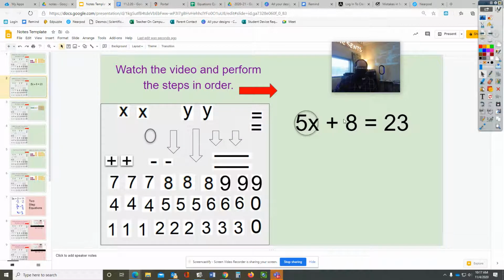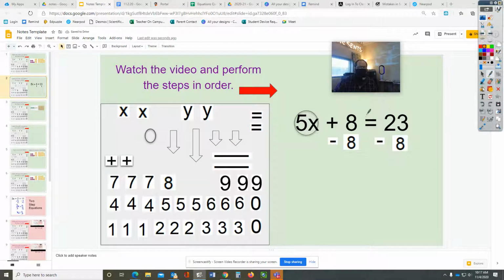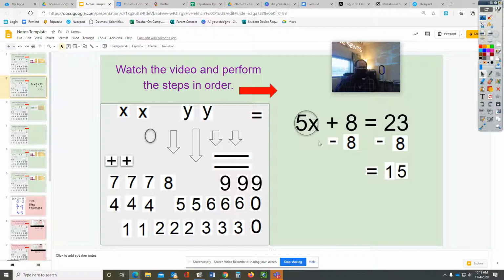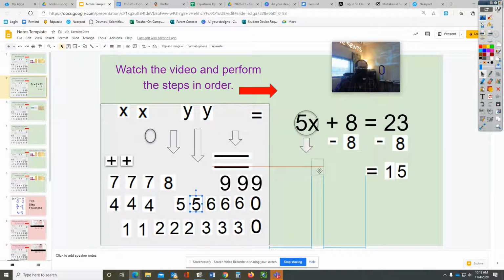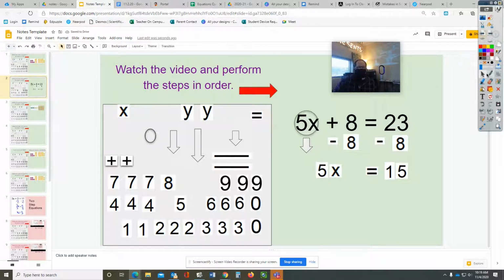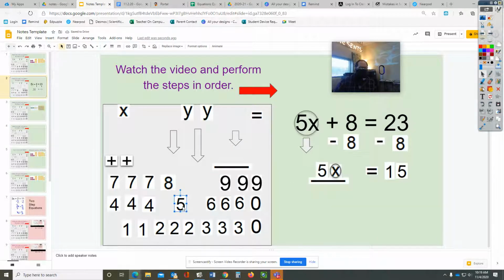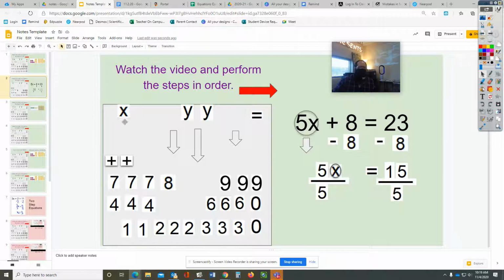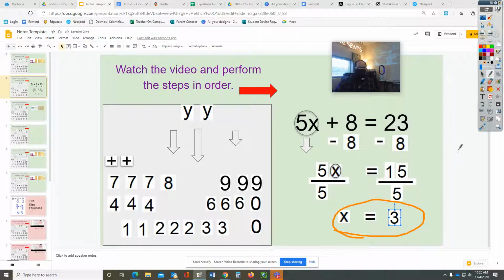pouches and coins notes 2